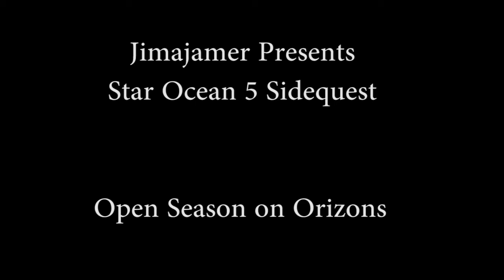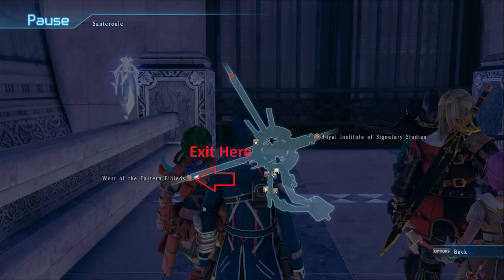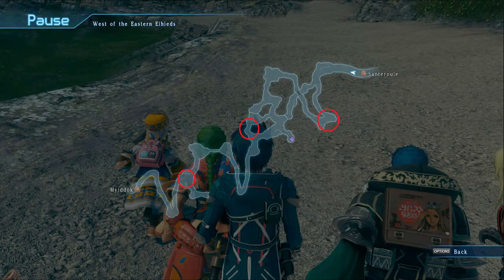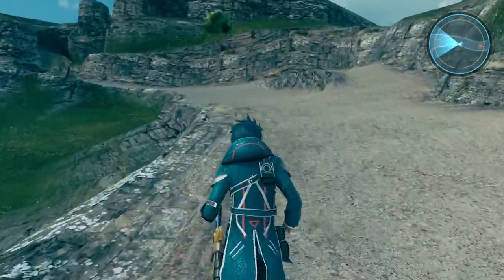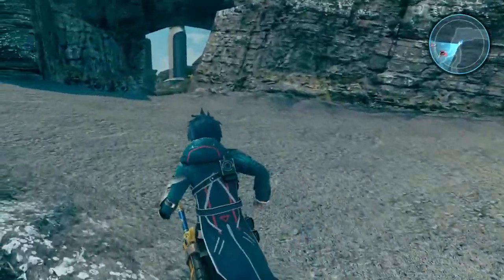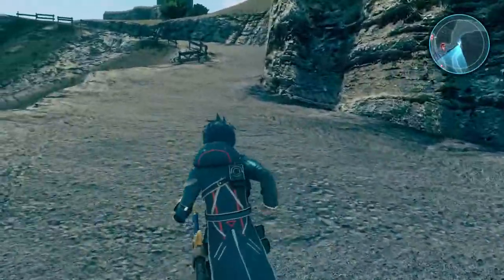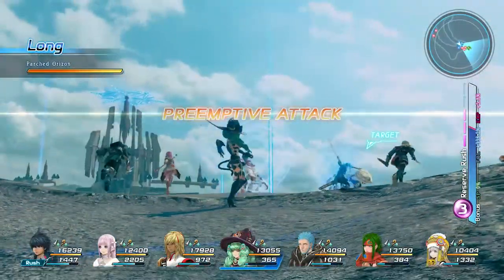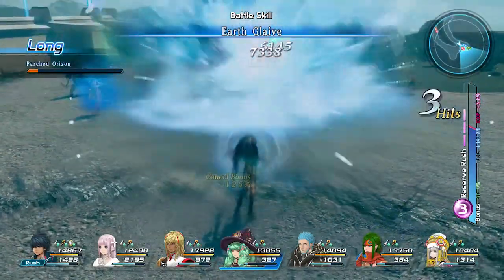Star Ocean 5 Sidequest: Open Season on Orizons